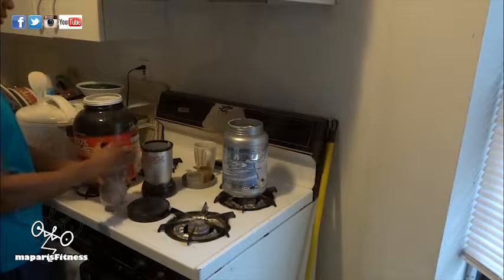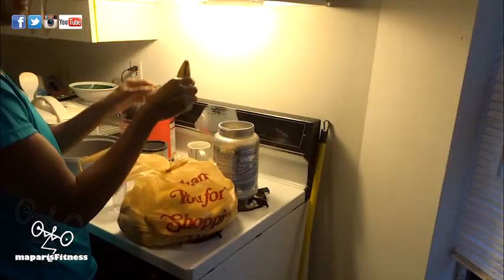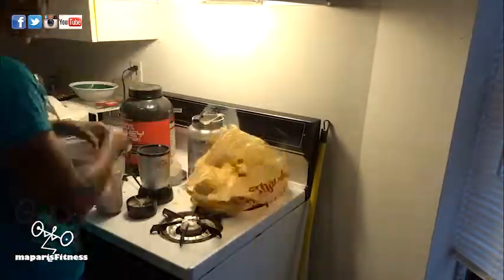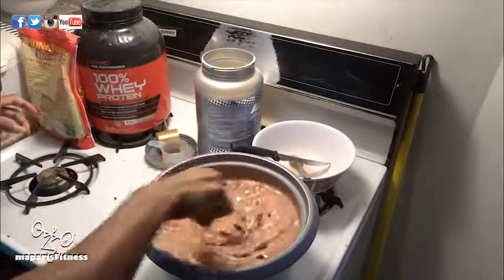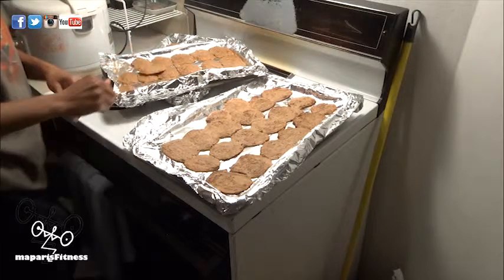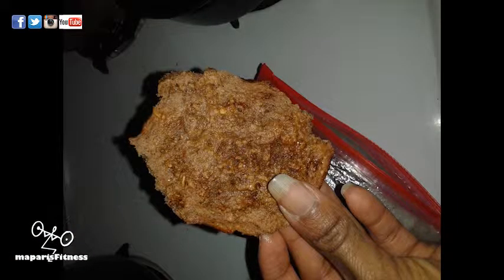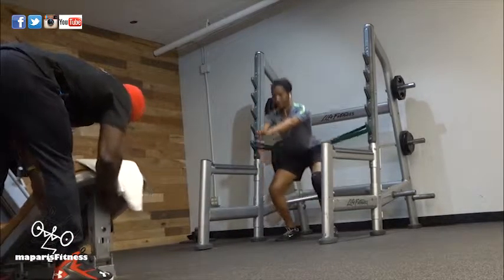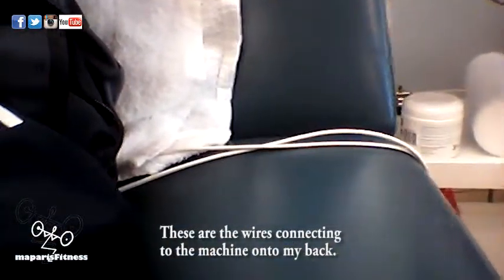Baking, Basic Exercises & Sciatica Therapy Update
First part of this video is another version of my oatmeal cookies.  Since I have the recording of it, I decided to add it in this video.  Nothing fancy; just another process of me making the cookies.

Second part of this video is an update of my sciatic situation.  I recorded two simple exercises that I've been doing to help some of my back muscles and to keep up with my squatting mobility (body-weight). They are very simple and basic.  They help me a lot.

Lastly, I have a footage of the machine that my physical therapist use for my lower back.  I went two time previously he didn't use it on me.  I had to request for it.  I believe I mentioned it several times in some of my video.  I just wanted to show the machine that I was talking about.

I hope this video helps and I hope you enjoy it too.

Check my other channels to see more of our experiences.  Links to the other channels are down below.

Maparis
Maparisfitness
maparisRoad
maparisFamilyAdventures

maparisfitness